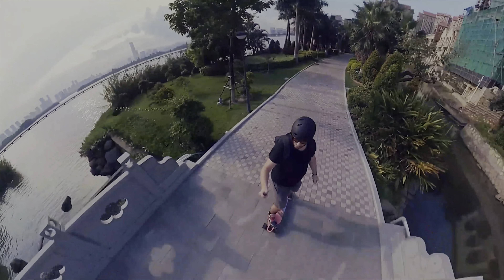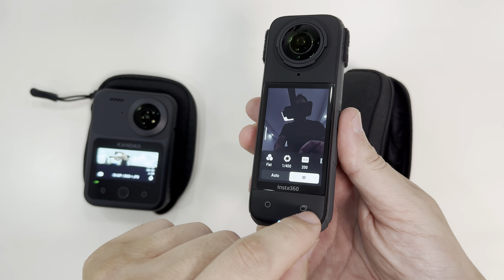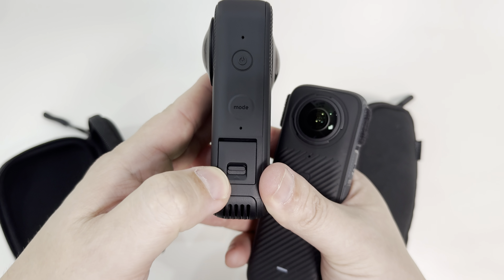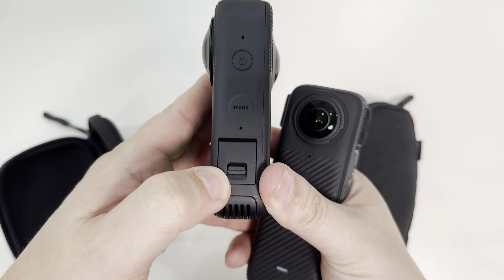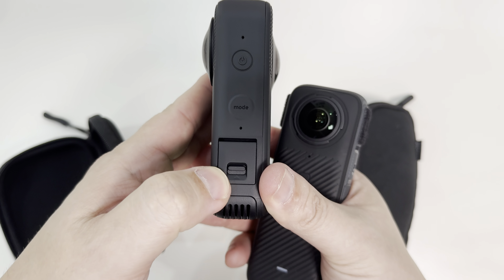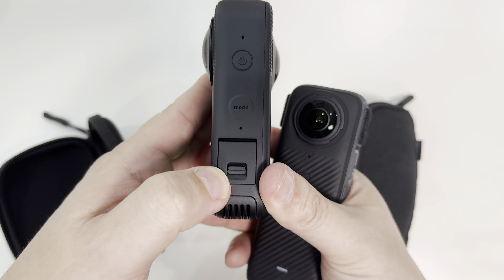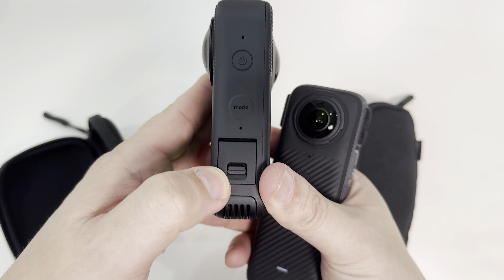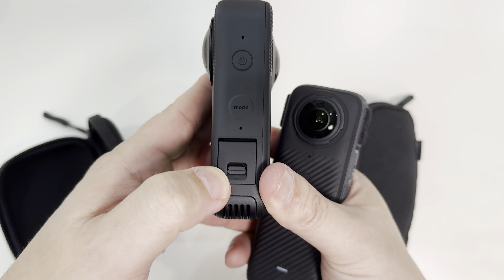Insta360 X4 vs Qoocam 3 ultra Which is the best 360VR?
the results on this video comparison might shock you!
both these cameras are pretty good but they're focus on different aspecs
the insta360 x4 is more focus on action and the kandao qoocam 3 ultra is better and highest video quality possible

intro: 00:00
design: 00:57
built quality and accesories: 05:28
battery: 09:27
video quality: 10:10
specs: 13:20
10bit colors: 15:14
APP: 18:20
conclusion: 19:24

*Qoocam 3 ultra microphone mount is only a prototype for now